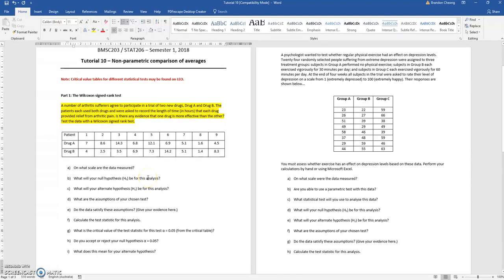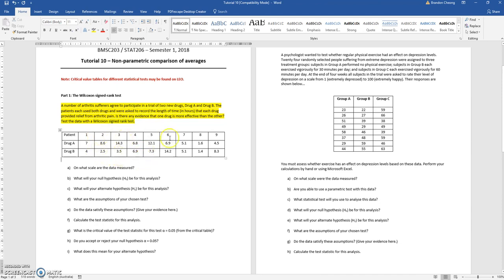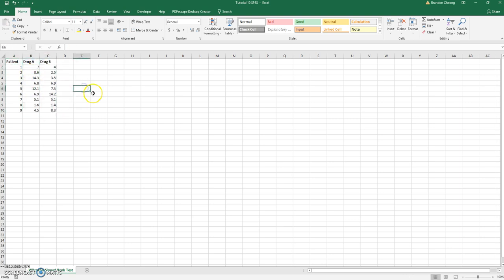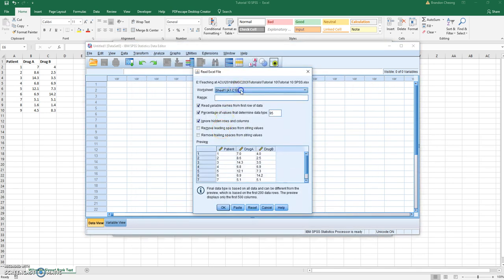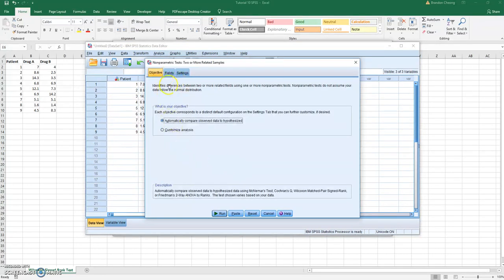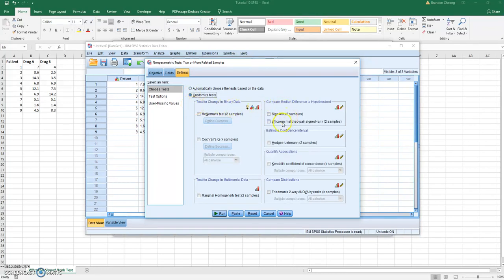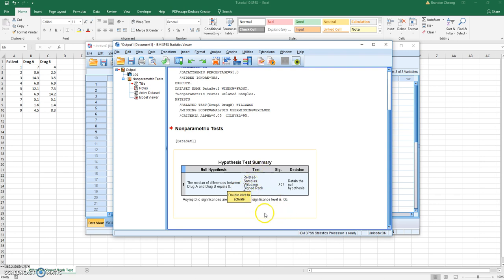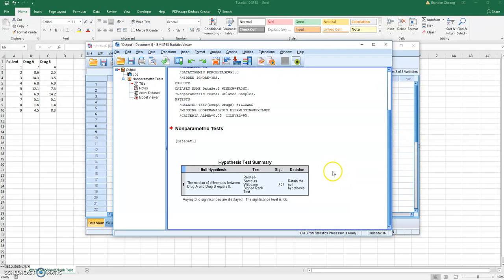Wilcoxon Signed Rank Test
This is a video tutorial on how to do a Wilcoxon Signed Rank Test in SPSS. The data used here is from Tutorial 10 of BMSC203/STAT206 tutorial classes at ACU.